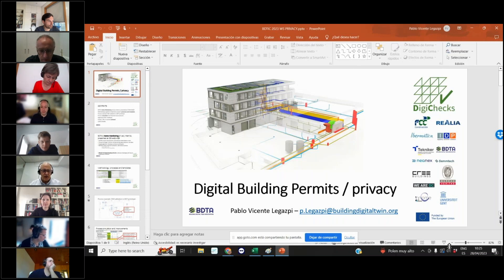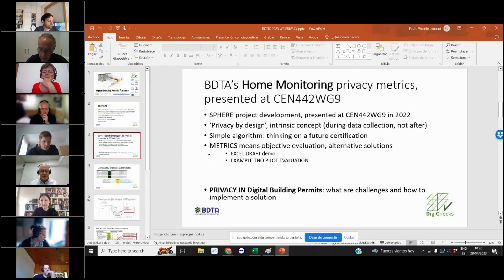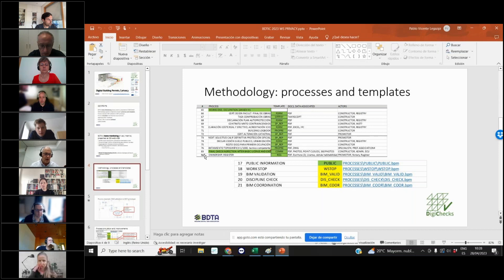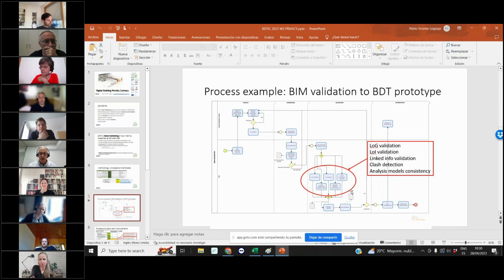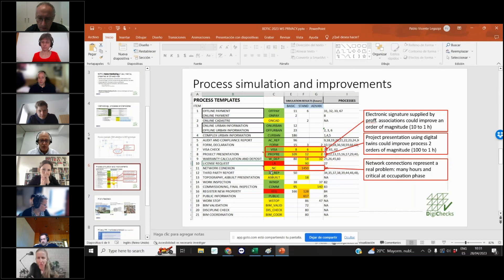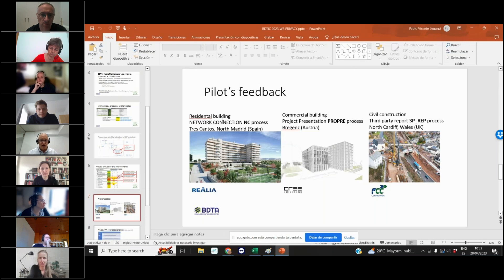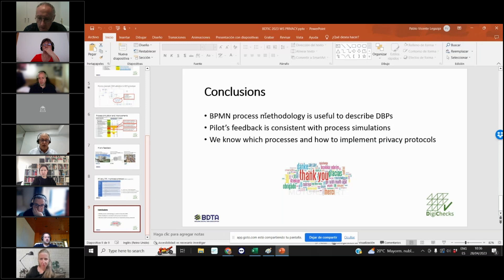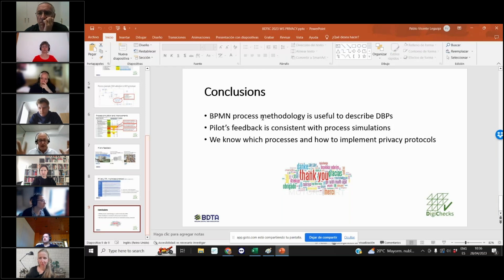Eunet4DBP talk - Privacy in Digital Building Permits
Pablo Vicente Legazpi from the Building Digital Twin Association (BDTA), makes a presentation about privacy matter within the Digitalisation of Building Permit use case, as developed within the HORIZON Europe DigiChecks project, G.A. 10105854. An interesting discussion follows.

The Talk was recorded on 28th April 2023 during the EUnet4DBP meeting.